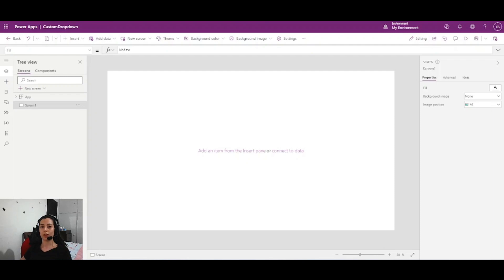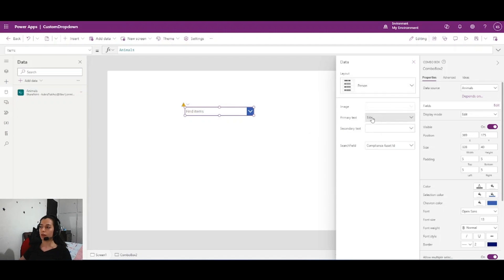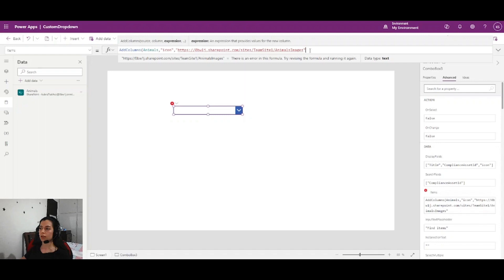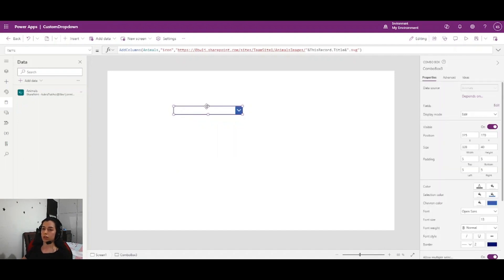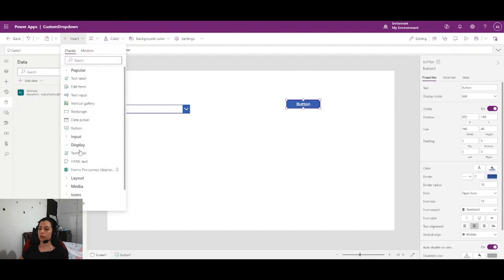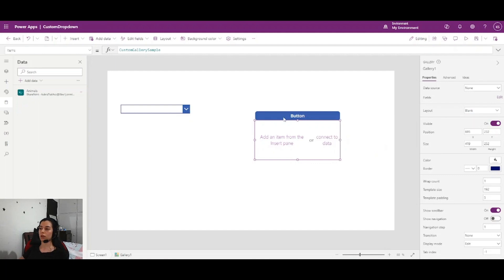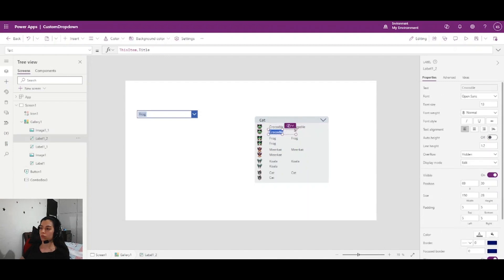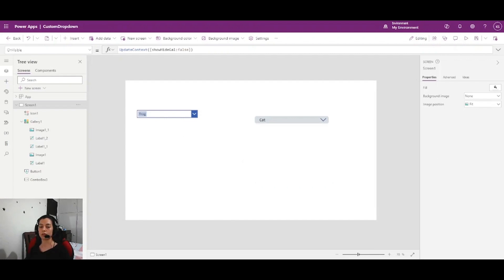Power Apps Add Icon in Combo Box / DropDown menu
In this video, I mentioned you about a few ways you can try to add an icon or image in the Combo Box or Dropdown Menu in Power Apps. On this channel, I will also be publishing content about Power Apps and Microsoft's other power platform products. I hope my content will be useful.